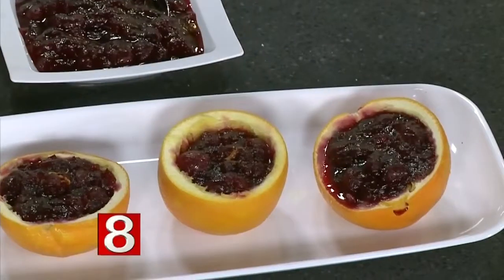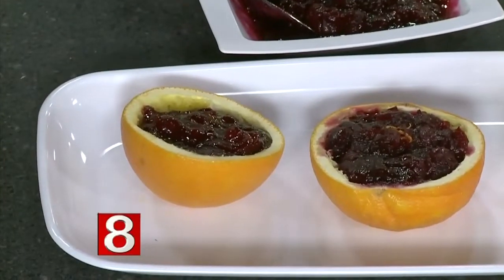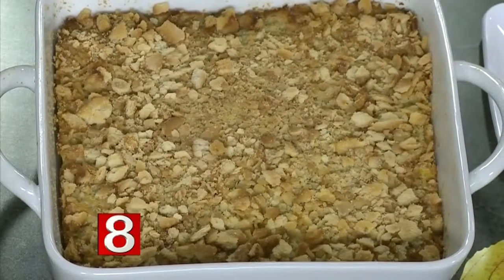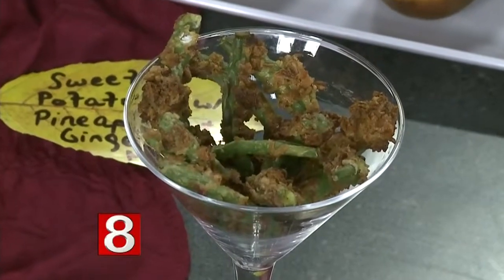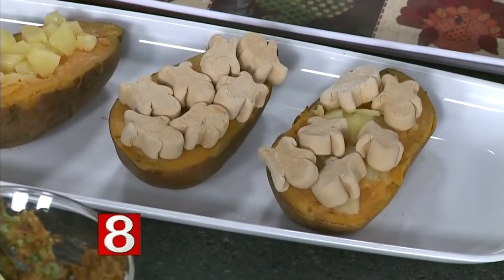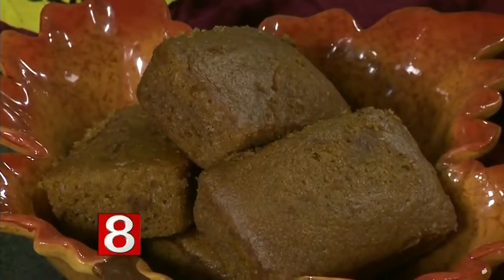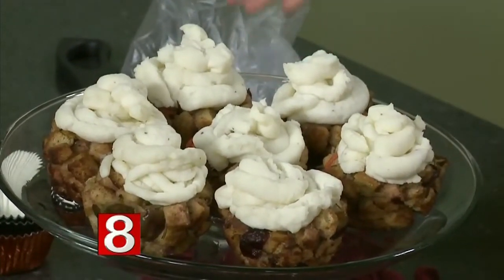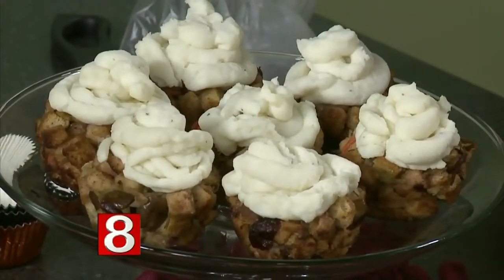In the Kitchen with That's So Jenn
Jenn Press Arata was in the kitchen showing us some of her secrets for new  fun and festive ways to change-up the standard Thanksgiving side dish staples.